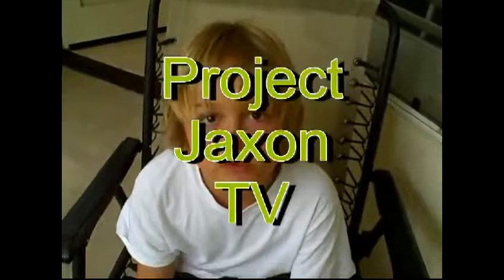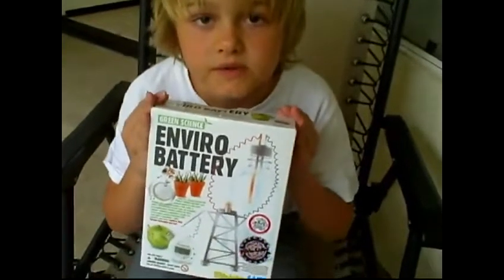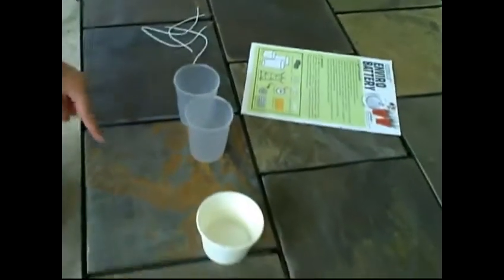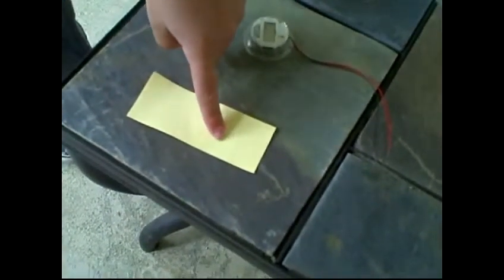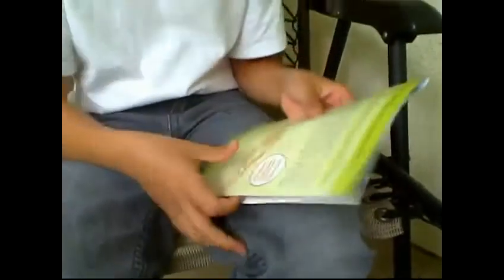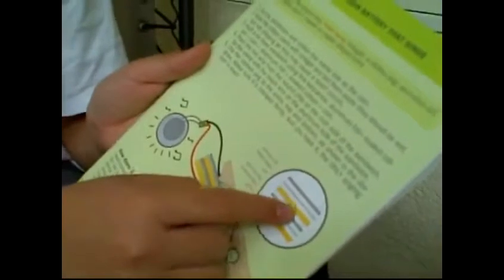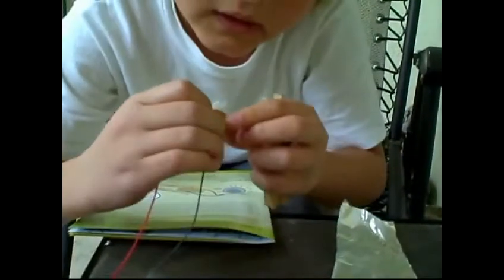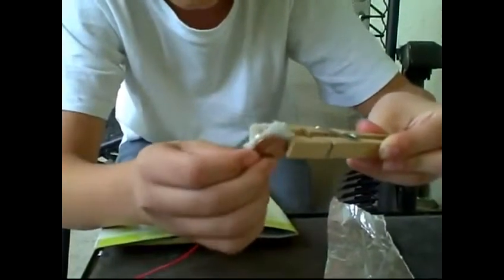elektrik üretici set çevreci pil enviro battery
ÇEVRECİ PİL ENVİRO BATTERY

Bu pil seti sayesinde çocuğunuz elektriğin nasıl üretildiği mantığını çok daha iyi kavrayacak ve böylece ilk bilimsel test ve deneyini kendi başına yapmış olacak !

Çocukların elektriğin nasıl oluştuğunu daha rahat kavrayabilmesi ve aynı zamanda eğlenirken öğretmeyi hedefleyen bu harika set bir tıkla hemenevinde...

Elektrik üretici set enviro battery ile parçaları birleştirmeye başlayın ve artık elektriğinizi kendiniz üretin...